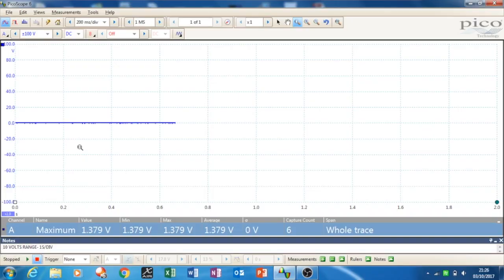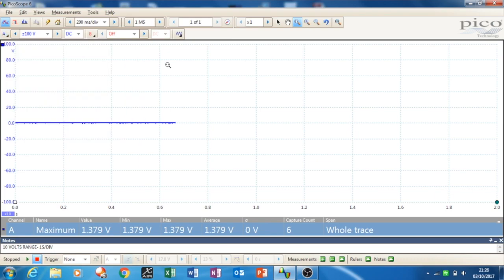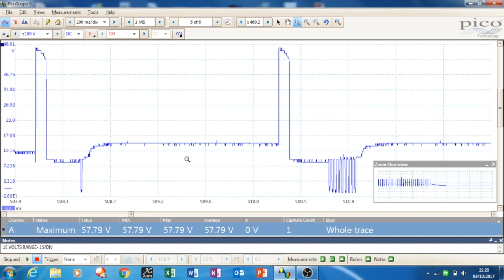Diesel Injector Picoscope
Diesel Injector